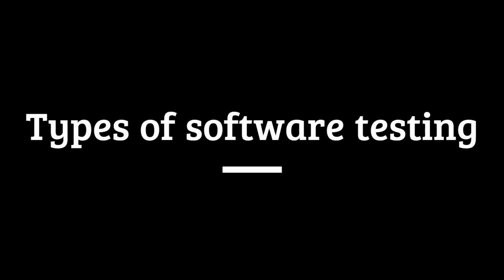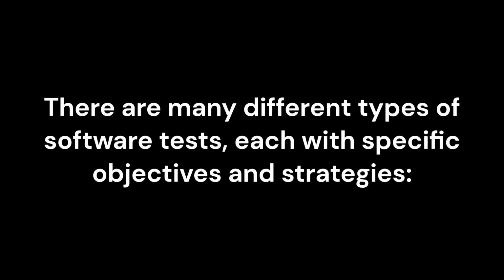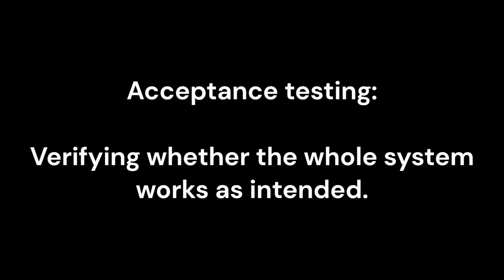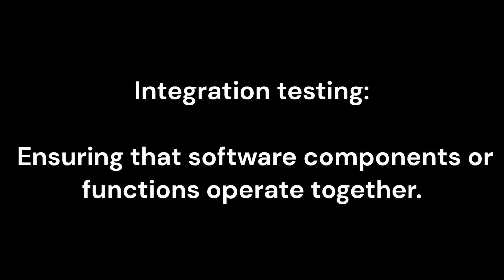Types of software testing || Testing Tools Free Course